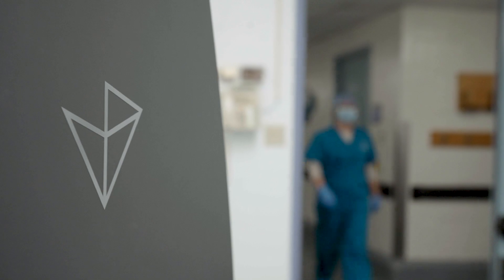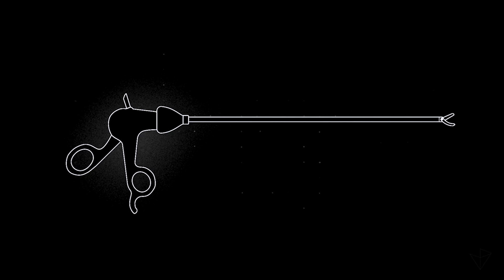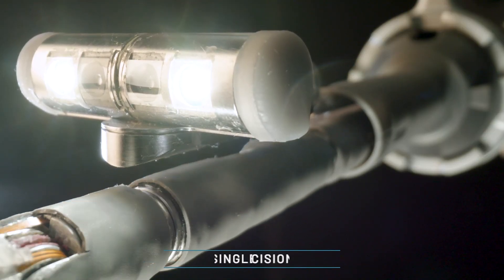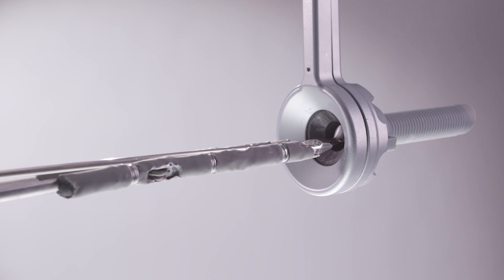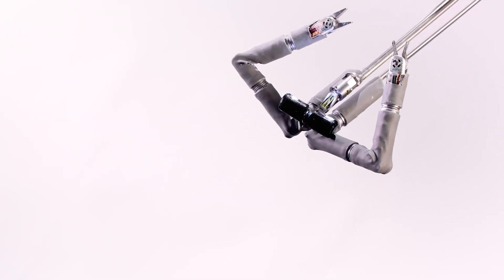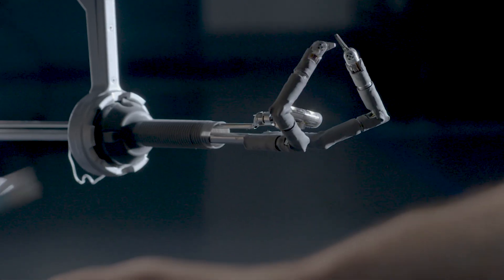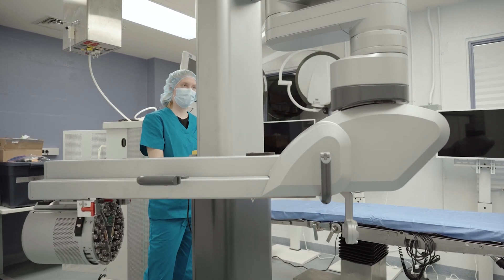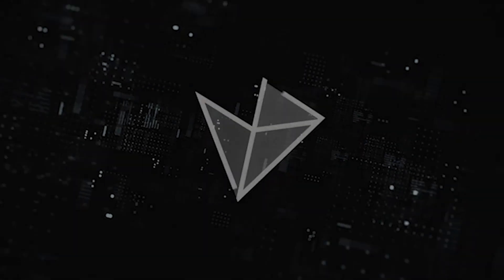Reimagining Surgical Robotics for Minimally Invasive Surgery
At Vicarious Surgical, we are reimagining surgical robotics to be less invasive and more capable with just one small 1.8 centimeter incision. Our robot maximizes surgeon abdominal access and visualization. We have re-engineered surgical robotics and have redefined robotic motion with an impressive nine degrees of freedom per arm giving surgeons 360 degrees of visualization and unparalleled access to critical anatomy from any entry point.
We are revolutionizing robotic surgery to bridge the robotic gap and empower surgeons to more safely and efficiently treat their patients.
Our vision is to create a future where everyone has access to the latest surgical innovations.